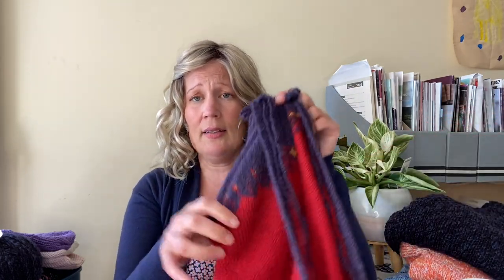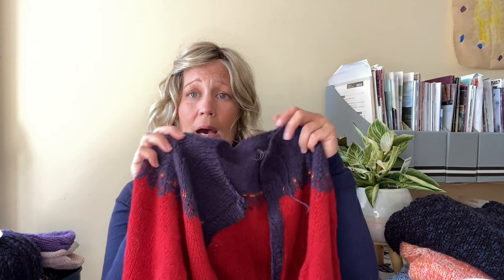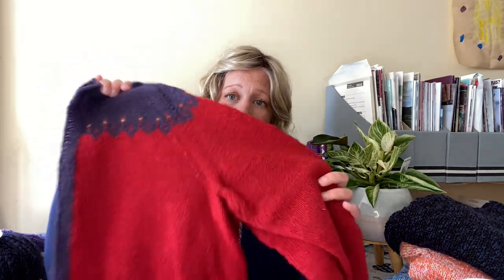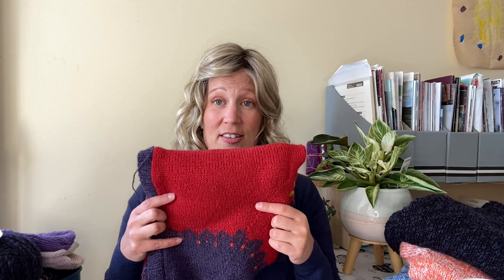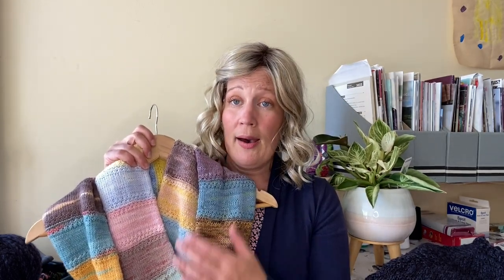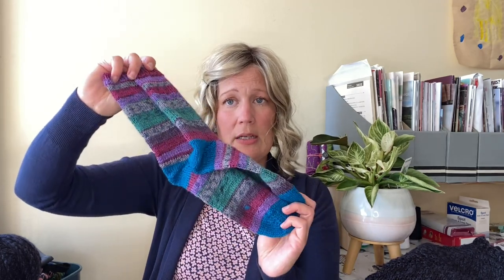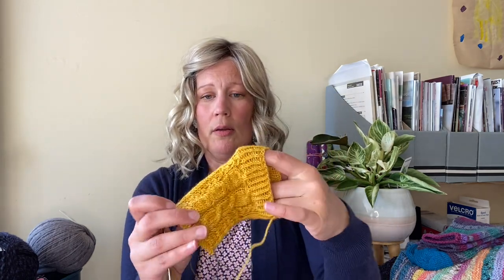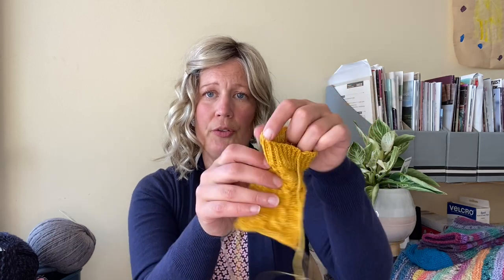Rose Hip Island Video Diary - March 2023 'What I have been working on over summer'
Thank you for joining me in my studio. I have knitting to show you and life to catch you up on. It's been a while (a whole summer to be exact).

I have cardigans on my mind and would love to know if you have a cardigan pattern you would recommend?

I am trying out doing videos without much editing. It's just me in real life. These links will mostly take you to Ravelry. If Ravelry is not your place to be please ask me about details you are interested in.

Thank you for spending some time with me!

/Hanna

Yarn: Klippan Yllefabrik 2tr

Orange kids jumper:
Pattern: Based on Walton pullover by Jenny Wiebe
Yarn: Bella Baby layette held together with Moda Vera Faux Mo

Blue jumper in op shop yarn:
Pattern: Stripes! by Andrea Mowry
Yarn: Found in Salvos store

Calendar mini cowl:
Pattern: Little leftovers by Stephanie Lotven
Yarn: Miniskeins of Rose Hip Island Delicious sock yarn

White hat:
Pattern: Sugar cane hat by CityPurl
Yarn: Bella Baby Layette

Pink hat:
Pattern: Sugar cane by CityPurl
Yarn: Merino silk DK from 24 Mile Hollow yarn co

Blue beret:
Pattern: Purl beret by Purl Soho
Yarn: Bella baby Tootgarook

Purple hat:
Pattern: Ankers hat by Petit knit
Yarn: Bella baby cotton wool

Self striping socks:
Pattern: Fish lips kiss heel
Yarn: Netto Christina as main and Drops Fabel for contrast

Advent cowl:
Pattern: My own
Yarn: Rose Hip Island Advent calendar 2022

Black jumper:
Pattern: Oat by This.Bird.Knits
Yarn: Calypso from Bendigo Woollen mills

Grey cardigan:
Pattern: Krans by Maja Karlsson
Yarn: RFW from Bendigo Woollen mills

Yellow socks:
Pattern: Raincloud socks by Lily Purl Design
Yarn: Kathys Fibre Merino Nylon Stellina sock

Poncho:
Pattern: Oasis by Berroco Design Team
Yarn: Sublime Yarns Luxurious Woolly Merino